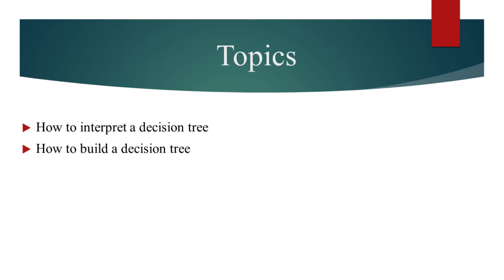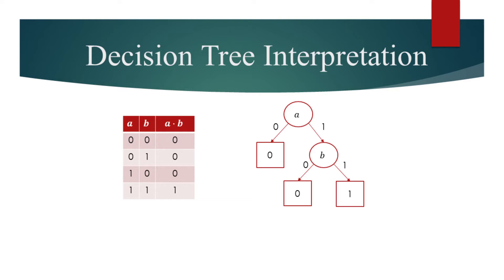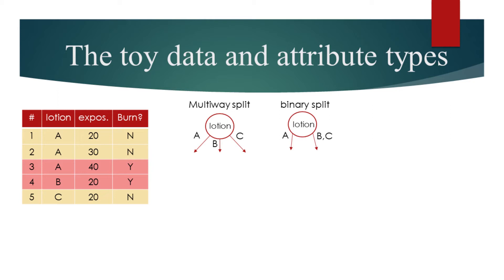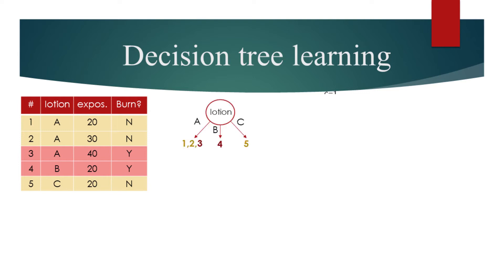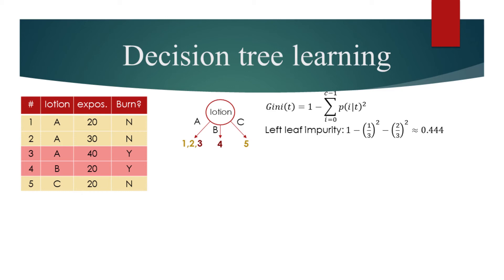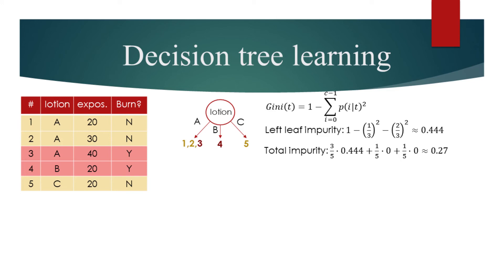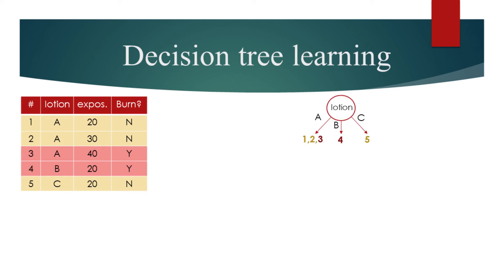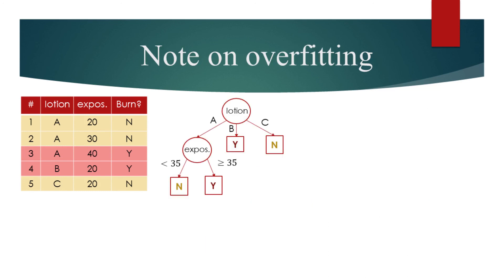Decision Tree - Gini Impurity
Building a decision tree with Gini impurity, by hand.
Decision tree learning, top-down greedy approach/algorithm.

0:00 - Interpreting a tree
1:18 - Attribute and split types
2:22 - Building a decision tree
2:45 - Gini Impurity
5:26 - Building a tree intuitively
6:24 - Notes on overfitting